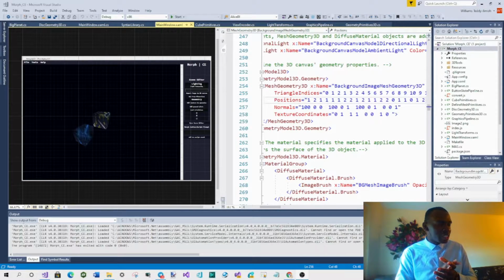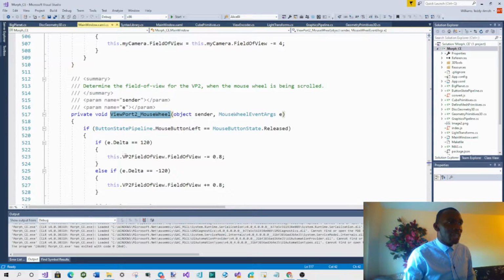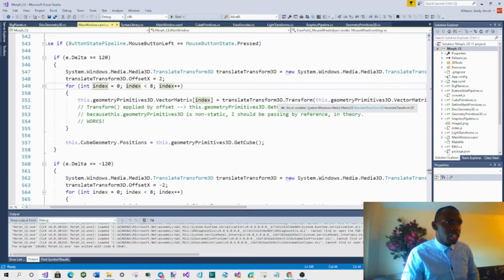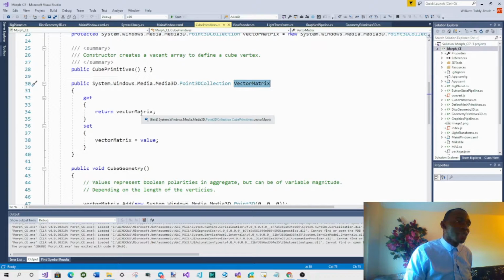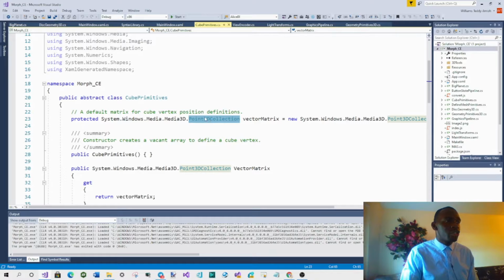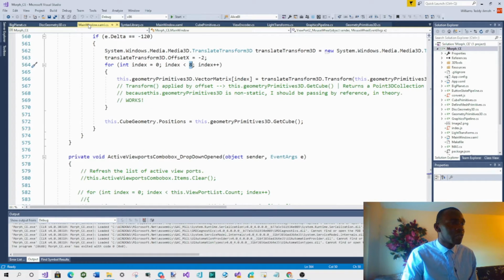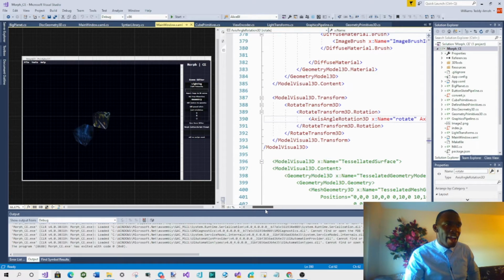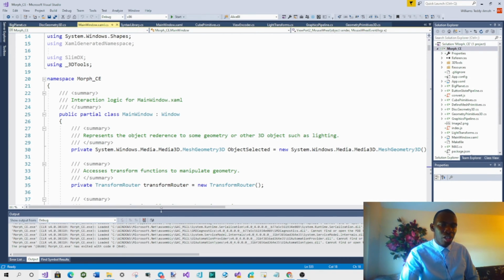WPF Viewport3D - How to Translate and Rotate 3D Geometry programmatically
Greetings all, Will here.
In this video I go over how to translate 3D geometry generated using Viewport3D, which subsequently can be extended to create simple animations.

I'm working on uploading code snippets- check out this description for the link after it's complete.

Here are some helpful resources regarding 3D in computing:
[MSDN - Viewport 3D Overview]

Williams Teddy-Jimoh